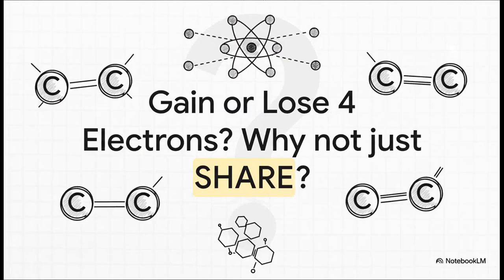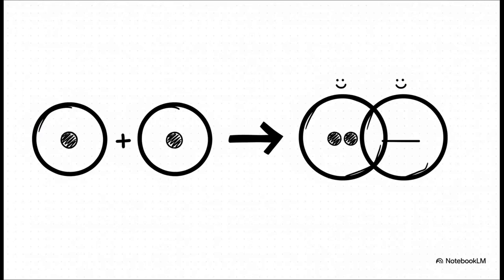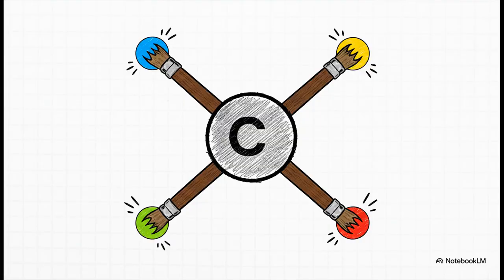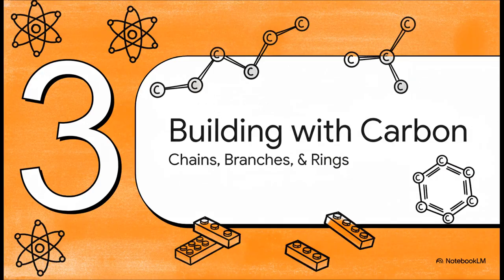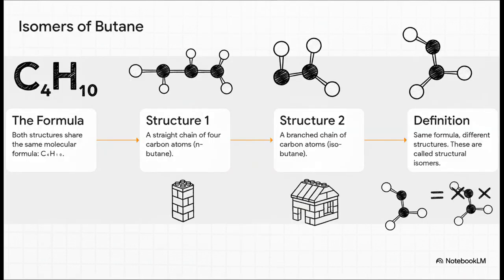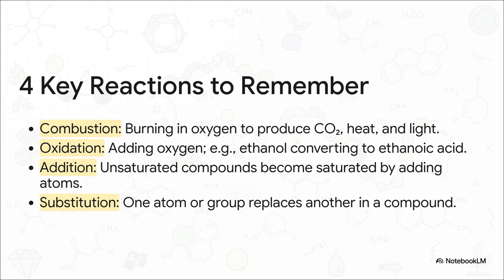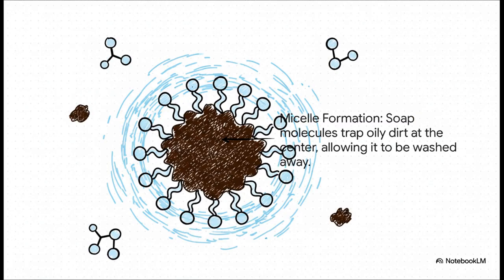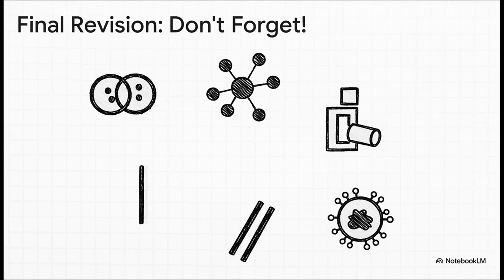Carbon and its Compounds | Class 10 Science Chapter 4 | CBSE NCERT | Quick Revision in 7 Mins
⏰ TIMESTAMPS:
00:00 Intro
00:19 Carbon's Covalent Bonds Explained
00:59 Carbon's Four Shared Electrons (Methane Example)
01:21 Carbon's Two Superpowers: Tetravalency and Catenation
01:39 Tetravalency: Carbon's Four Bonds
01:51 Catenation: Carbon's Chain-Forming Power
02:11 Carbon's Branched Chains
02:26 Carbon's Ring Structures (Cyclohexane Example)
02:39 Exam Check: Isomers of Pentane (C5H12)
03:17 Celebrity Carbon Compounds: Ethanol and Ethanoic Acid
03:46 Esters: Sweet-Smelling Compounds from Ethanol & Ethanoic Acid
04:09 How Soap Cleans: The Micelle Explained
05:13 Quick Recap of Key Concepts
05:39 Why Carbon is the 'King of Elements'
05:51 Exam Wishes and Encouragement